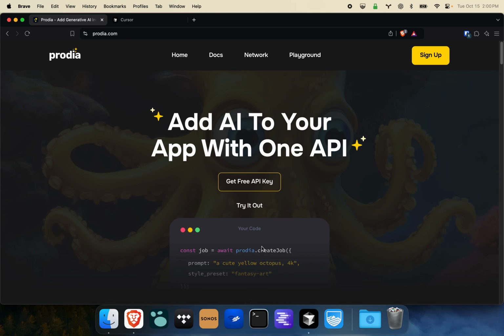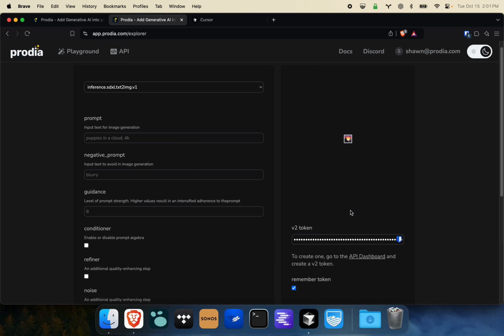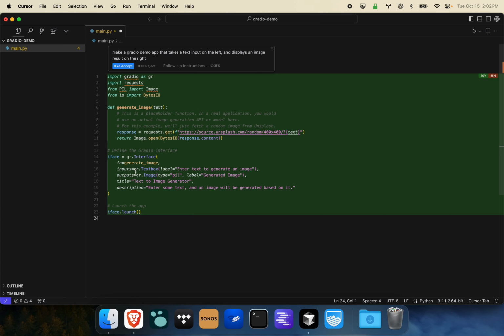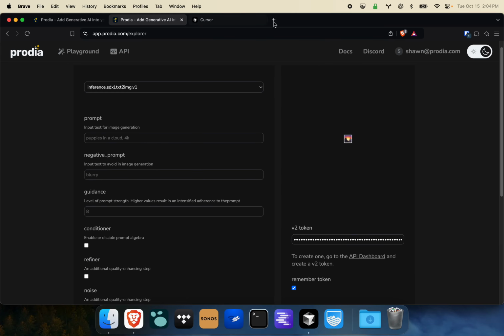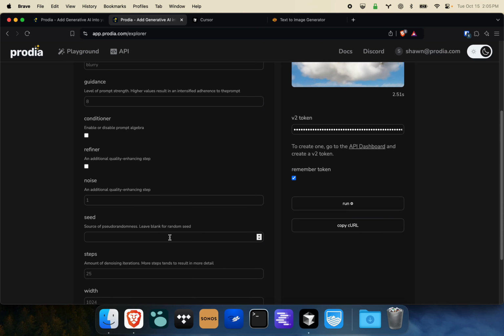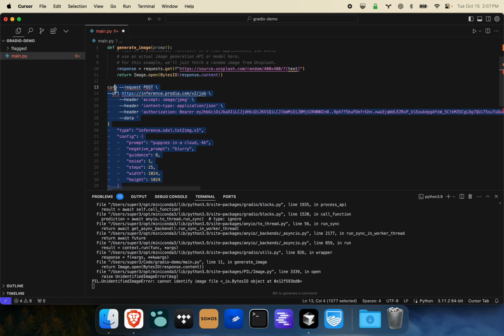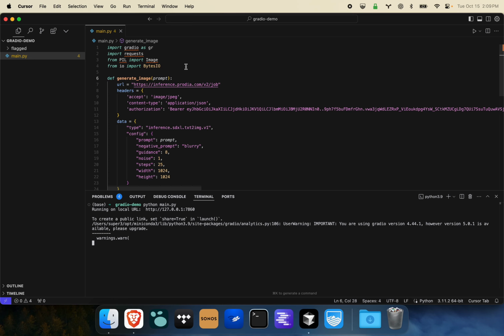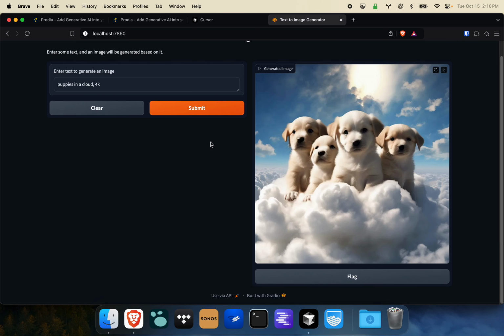Make a Stable Diffusion App in 10 Minutes with AI